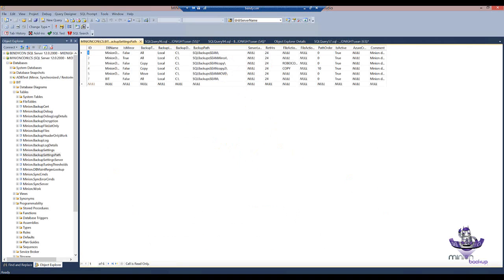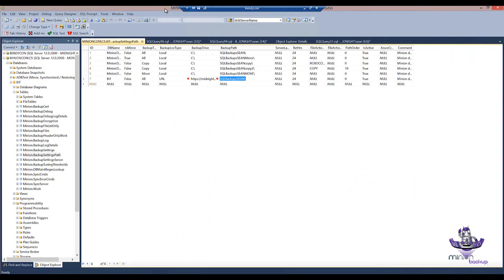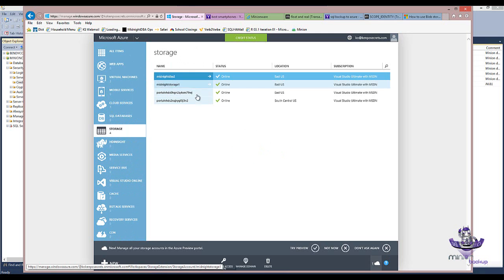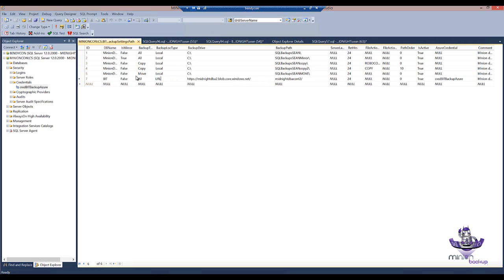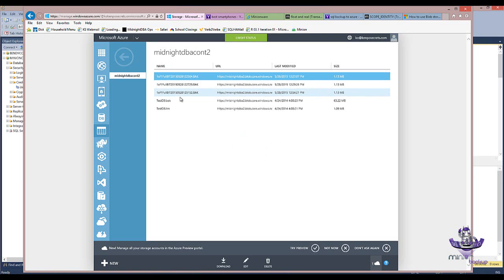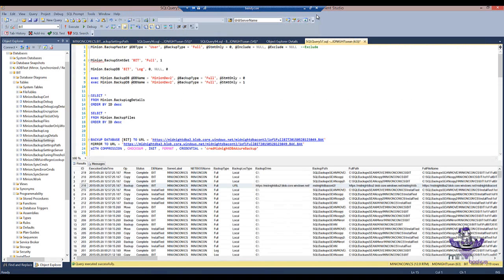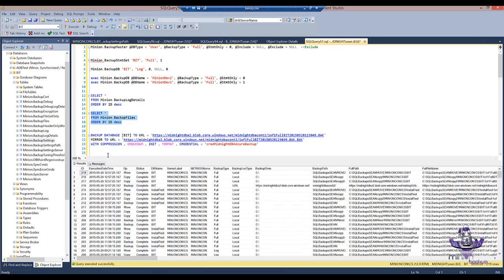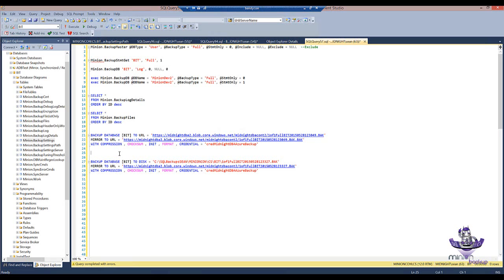Minion Backup: Azure Backups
Here I show you how to setup backups to Azure blobs. This is an end to end video and I show you from both the Azure side, and the MB side.